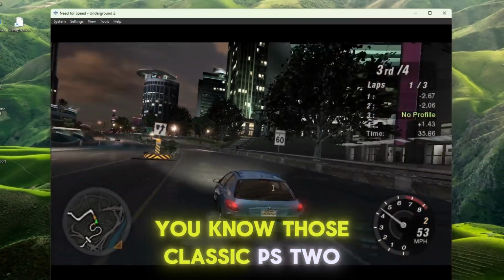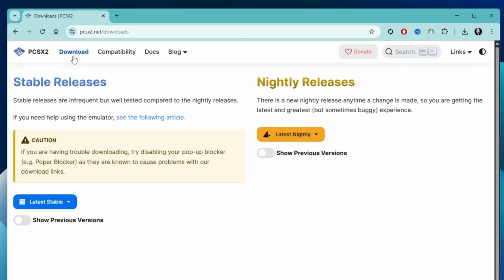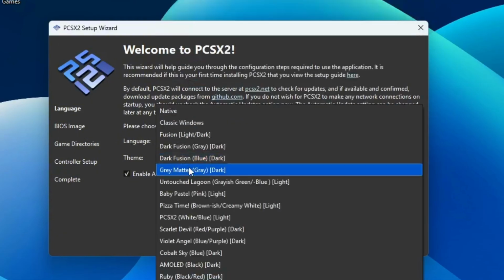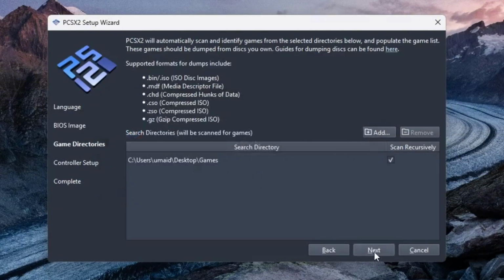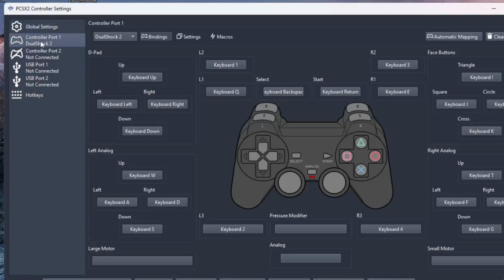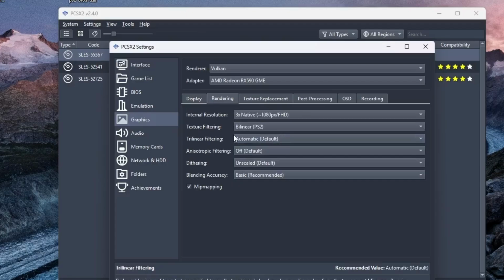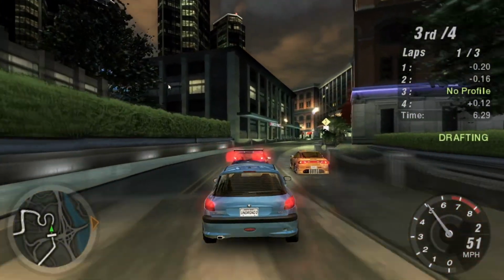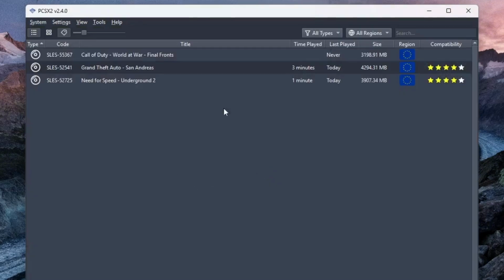How To Play PS2 Games on PC | PCX2 Emulator Setup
In this video, I will show you how to play ps2 games on PC, i will explain step-by-step how to download, install, and set up the PCX2 emulator so you can enjoy PS2 games with improved graphics and smooth performance.

We’ll cover everything from installation, BIOS setup, game configuration, and best settings to make your gameplay experience as close to the real PS2 as possible. Whether you’re a nostalgic gamer or just exploring classic titles, this guide will help you get started in minutes.

What you’ll learn in this video:
✅ How to download & install PCX2 Emulator.
✅ How to configure BIOS and game directory
✅ Best settings for smooth PS2 gameplay on PC
✅ How to load and run PlayStation 2 games in HD